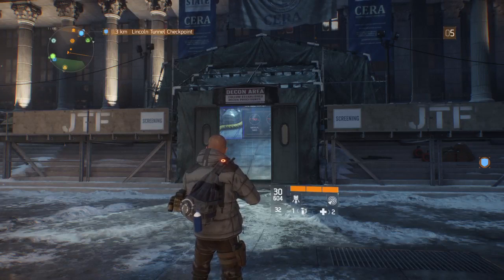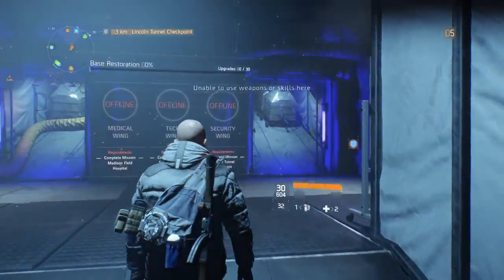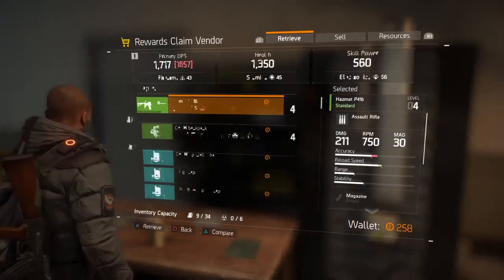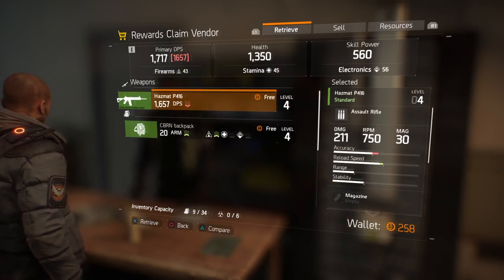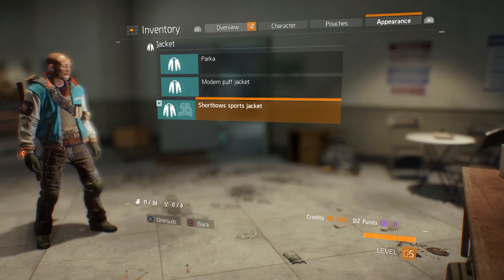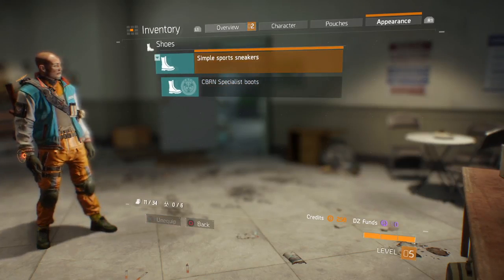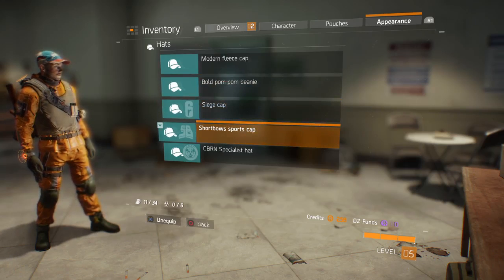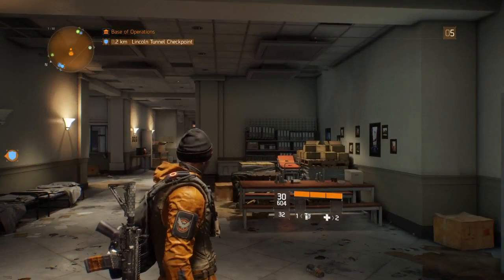Hazmat Suit/Gear set: The Division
Wondering how to equip your hazmat suit you got with your per-order or any other clothes you got from Ubisoft Club! This is a quick video showing you how & where in detail.